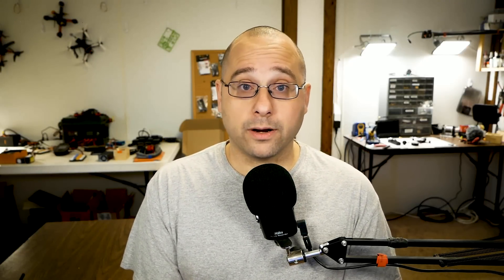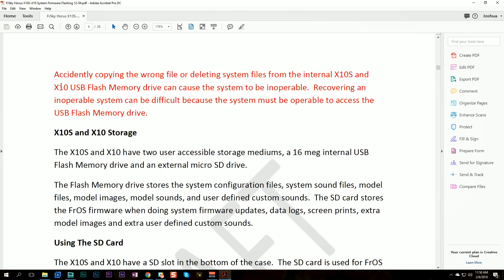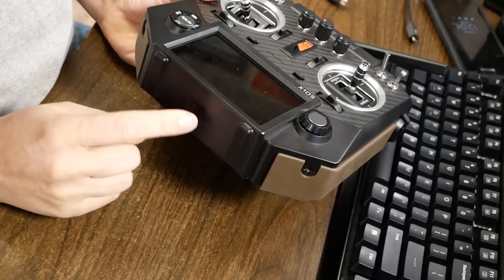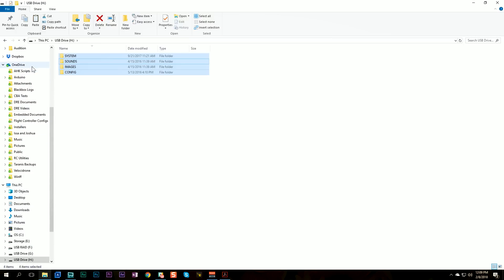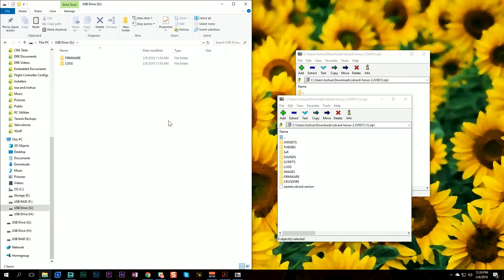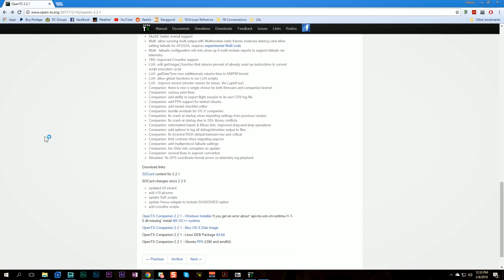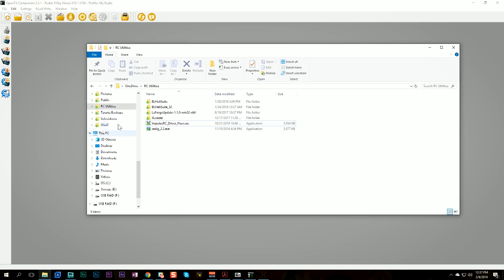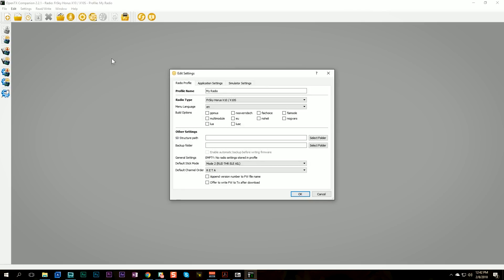Frsky Horus X10 / X10S | INSTALL OPENTX HOW-TO FLASH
The FrSky X10 / X10S might be the best FrSky radio that you can buy. The FrOS operating system that comes on it is surprisingly functional, but if you're a real power-user, you'll install OpenTX on it THE MINUTE YOU GET IT.

But be careful, because there are a few mistakes that can brick your radio!

In this video, I'll show you how to flash OpenTX to the FrSky Horus X10 / X10s.

I'll also address the, "More than one DFU capable USB device" error that sometimes occurs.

--- PRODUCT LINKS ---